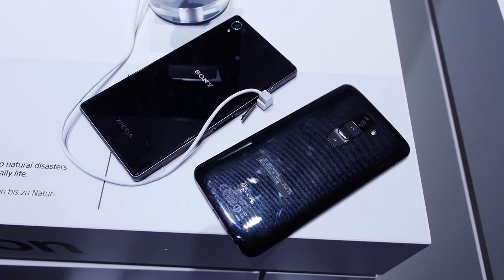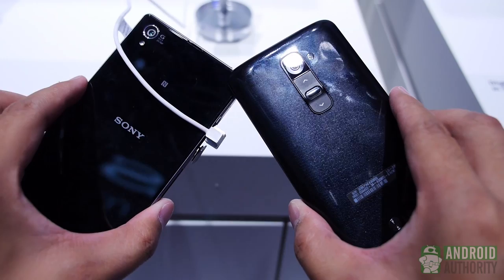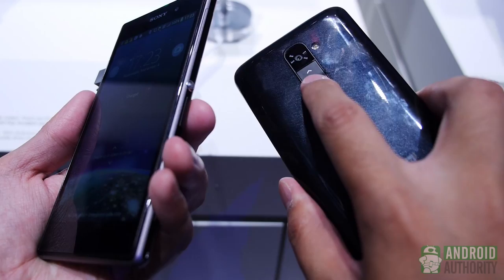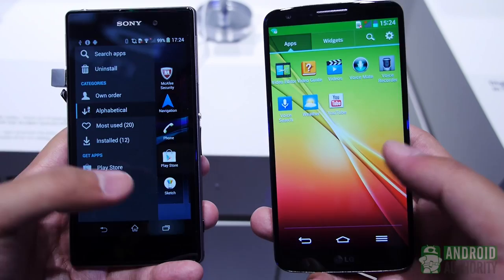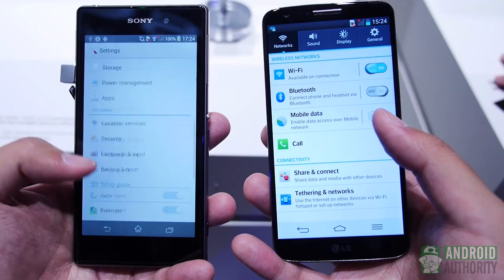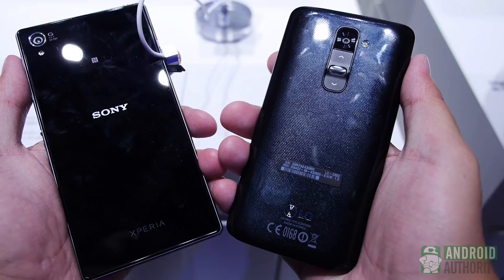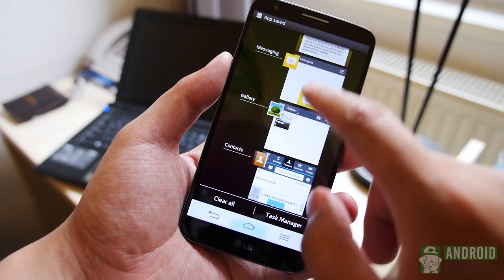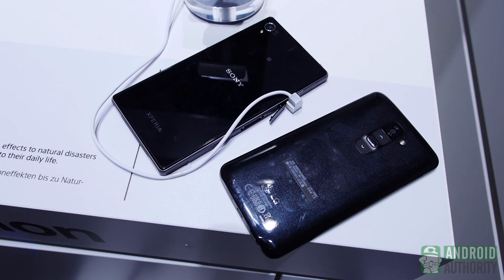Sony Xperia Z1 vs LG G2: Quick Look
As the most recently released phone in its size market, the LG G2 might be the Sony Xperia Z1's closest competitor. Josh takes a look at them both during IFA.